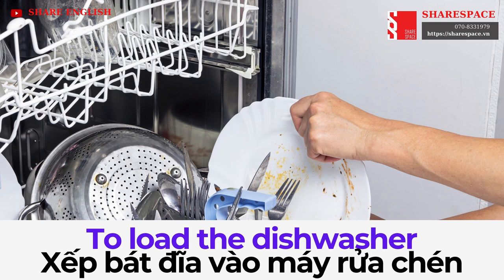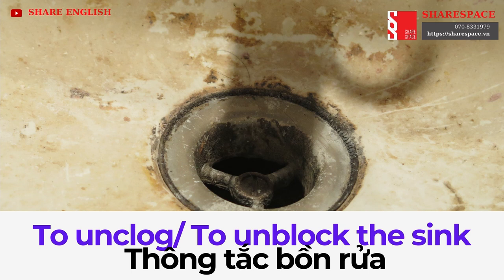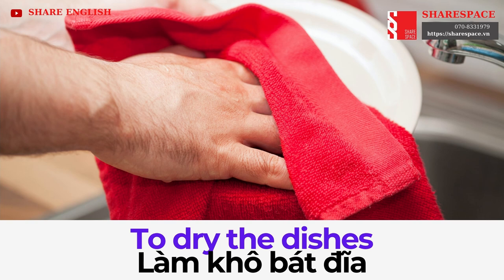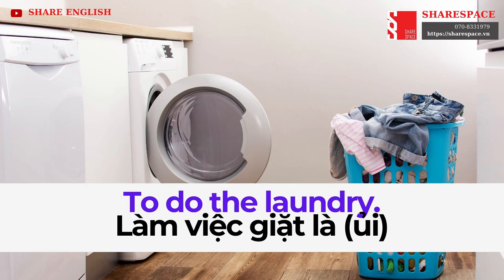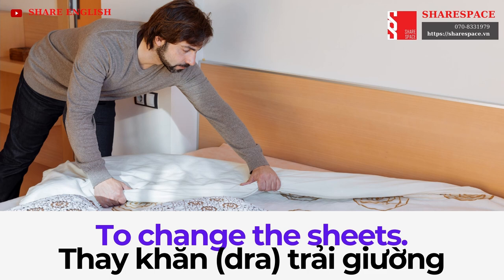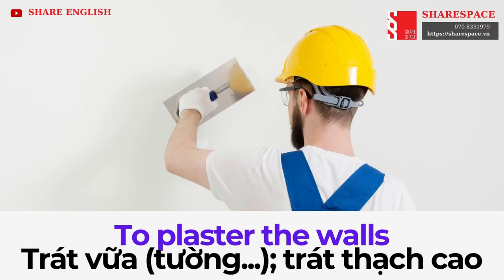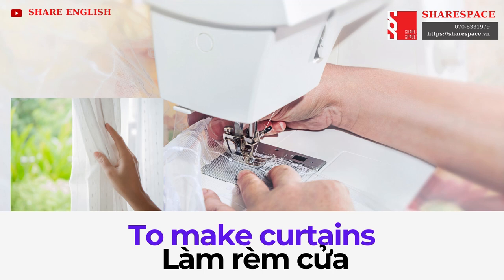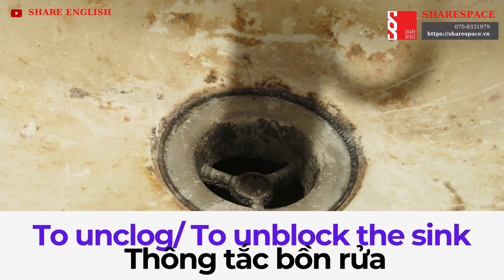[Share English] English vocabulary - Action Verbs - Part 2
Hệ thống tòa nhà SHARESPACE